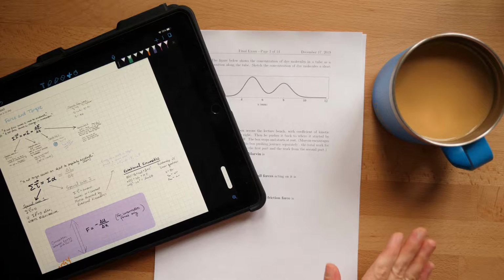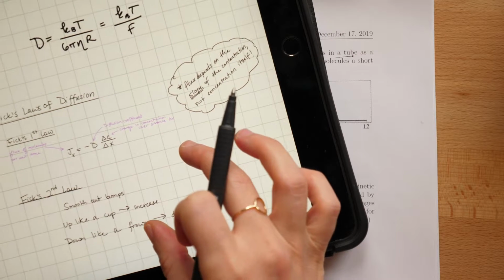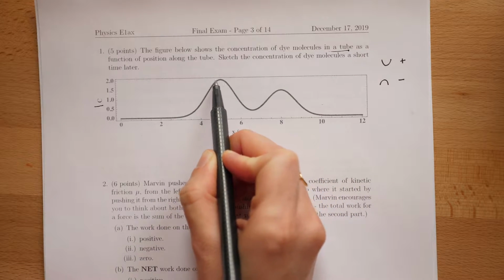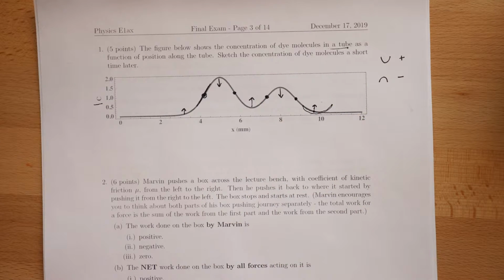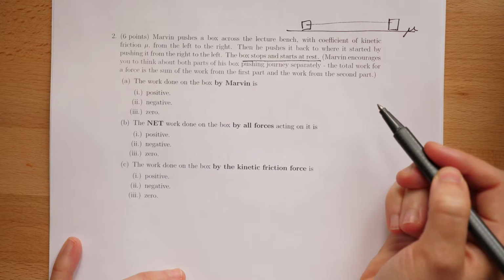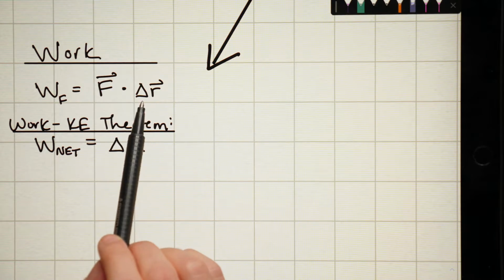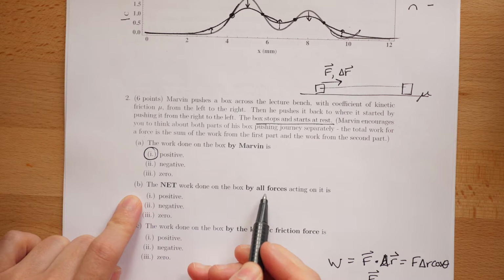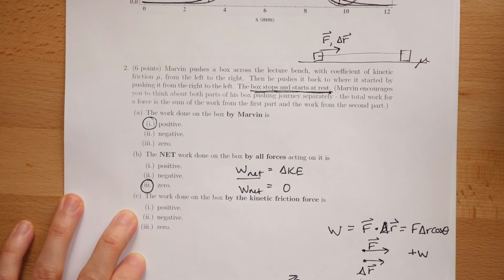Practice Final Exam A 1 2